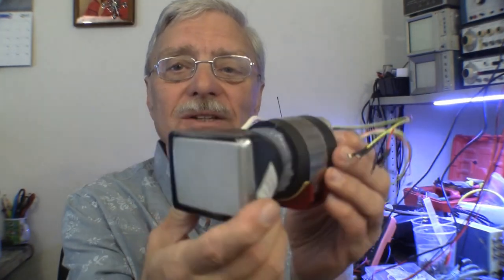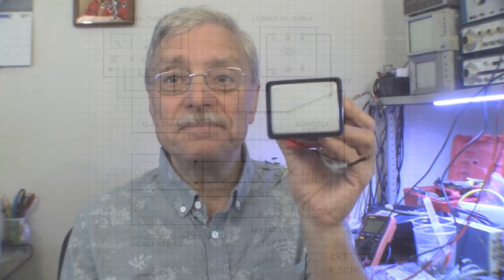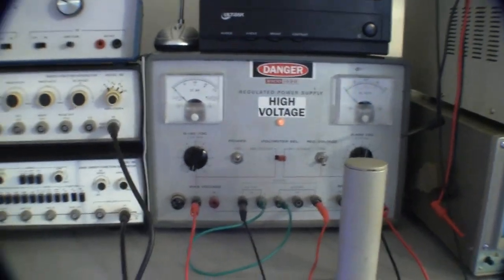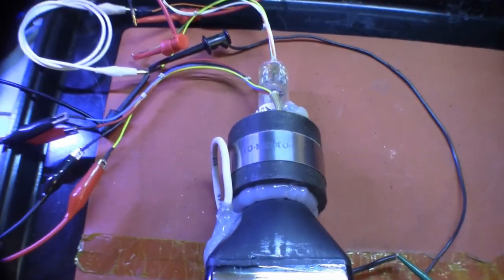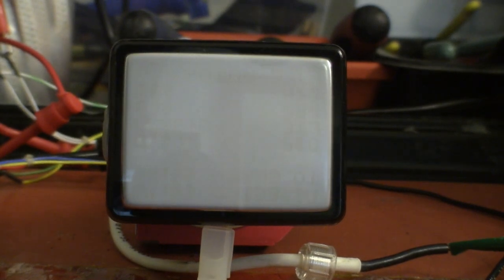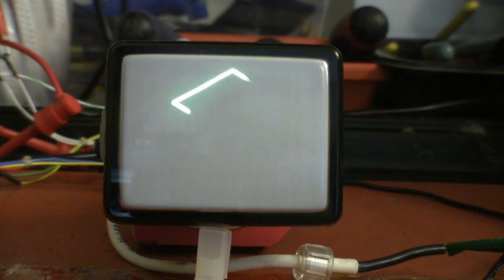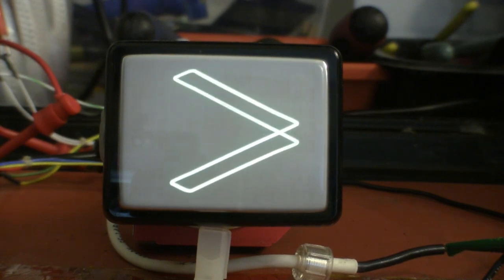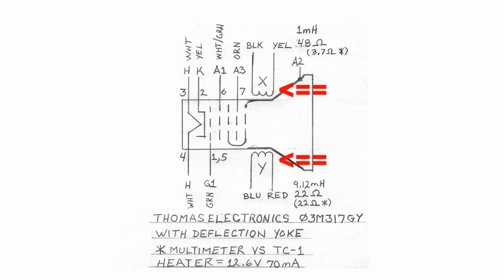Cathode Ray Tube Projects #2, Another Mystery CRT!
Today we check out the 03M317GY three inch rectangular CRT from Thomas Electronics. A cute small tube with no data sheet. As usual. It does have an integral deflection coil of which we take advantage.
If you like these kinds of videos be sure to check out my web site, Labguy's World. Visit the Electronics and Video Projects pages or browse the Museum of Obsolete Video Tape Recorders and Television cameras.